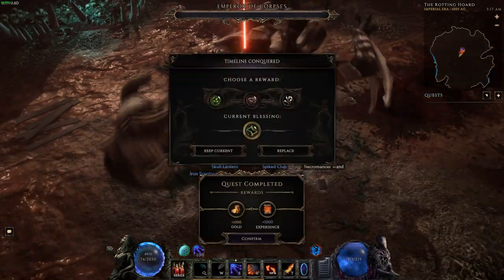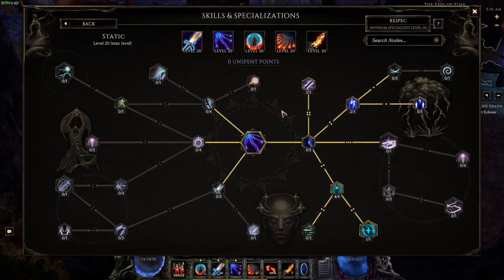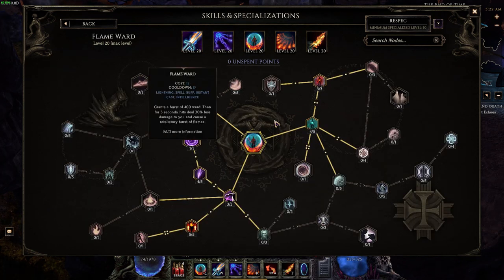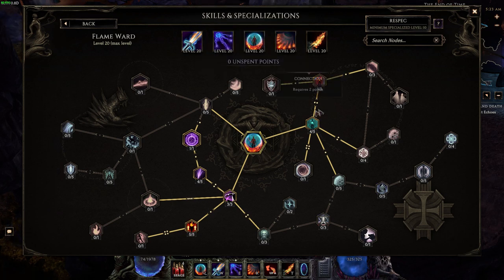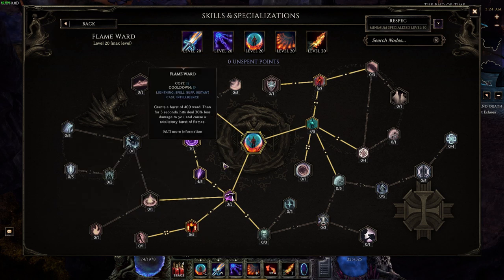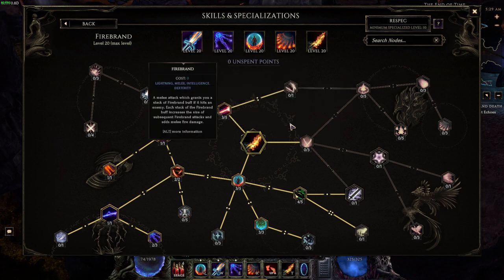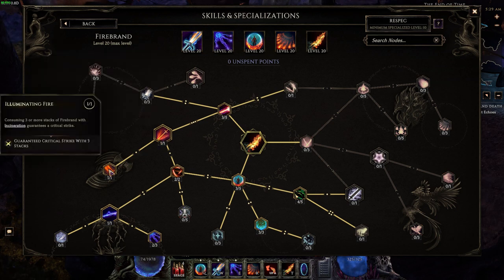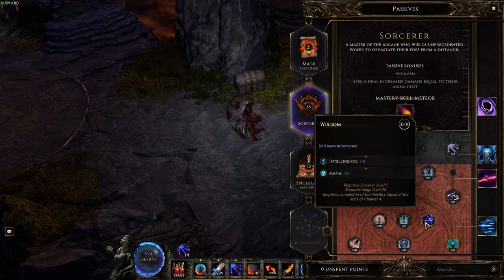1 Million Damage Flame Reave Build 0.8d Last Epoch Build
Thumbnails:
0:00 intro
1:03 Skills
1:10 Enchant Weapon
2:57 Static
5:11 Flame Ward
6:57 Flame Reave
9:58 Firebrand
11:41 Passives Mage
12:12 Passives Sorcerer
12:29 Passives Spellblade
14:25 Items/Idols
16:57 Character Sheet
17:54 Item Rotation/How to play
19:10 Gameplay